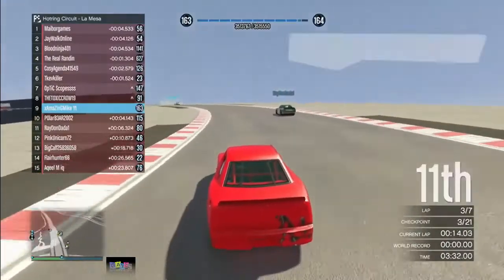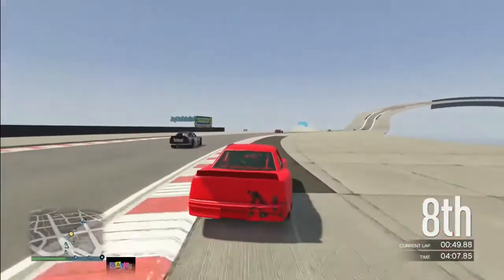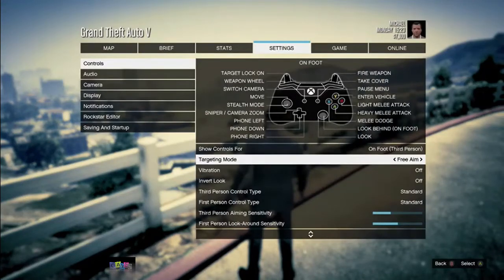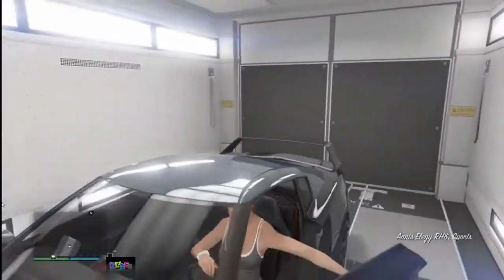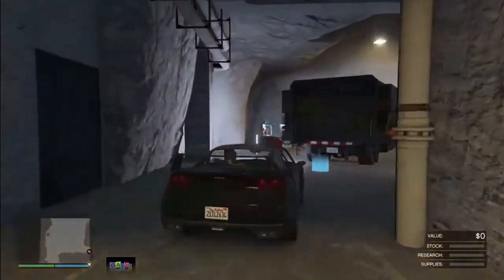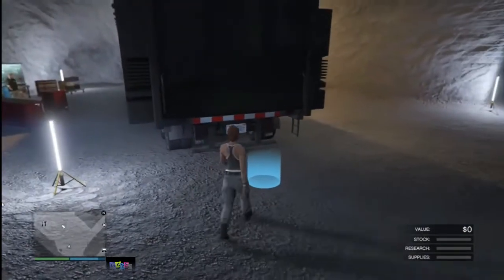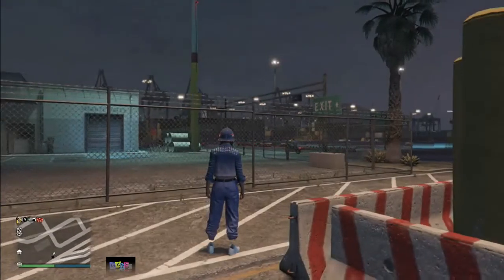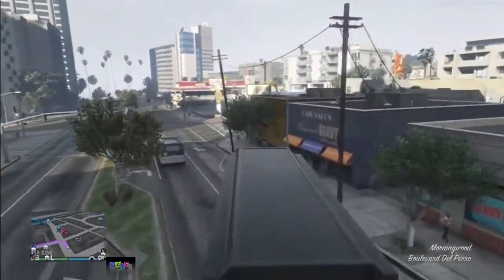New Mega Fast Gta 5 Money Glitch Mega Easy Car Duplication Glitch 2019 6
New mega fast gta 5 money glitch mega easy car duplication glitch - How to get money fast in gta 5top money method in gta 5 GTA 5 MONEY HACK - GTA 5 MONEY CHEAT - GTA 5 MONEY GLITCH - Make Money IN GTA 5 ONLINE

 (GTA 5 Unlimited Money Glitch 1 This GTA 5 duplication glitch will let you duplicate any car you want but I let you know the best cars to use
* MAKE MILLIONS FASTER (GTA V Money Glitch) GTA 5 Online Money Glitch After Patch 1

Follow For All Of The Latest Last & Current Gen GTA 5 Glitches  Prior to this week, for the past two Thursdays Rockstar Games has revealed details on the highly anticipated GTA 5 casino DLC
The latest Tweets from GTA Money Glitch (@arew_unemihad11)
How To MAKE MONEY FAST In GTA 5 Online GTA 5 Glitches still working (1
[Glitch] GTA 5 Car Duplication Glitch (Ea$y Million$), PeacedGameplays, Grand Theft Auto V, 7, 7th February 2017 03:09 PM GTA 5 Online Car Duplication Glitch Give Cars To A Friend 1 MONEY GLITCH *SOLO* Car Duplication Glitch GTA 5 Online 1
How to make most money in the shortest time
Most importantly, you need to learn how to make the most amount of money by using up the least amount of time
11 GTA V Duplication Glitch Duplicate ANY

Results 1 - 17 of 17 - PC Xbox One PS4 *BETTER* GTA 5 SOLO MONEY GLITCH - *NO WAITING AROUND

 ^ "GTA 5 Online Heists Hands-On: They're Real And They're Spectacular"
Tag Archives: gta 5 money glitch xbox one
*PATCHED* SOLO CAR DUPLICATION GLITCH GTA 5 ONLINE 1

GTA 5 Glitch How to Shoot Inside Your Garage After Patch 1 Grand Theft Auto V is an action-adventure video game developed by Rockstar North and published by Rockstar Games

Discerning YouTube tipsters, iCrazyTeddy and TwoDynamic, have shared the fastest and best unlimited money glitches after 1
[NOT PATCHED] Money Glitch GTA 5 Online - How to get unlimited Money and RP GTA 5 Online Money Glitch – GTA 5 Money Glitch Solo GTA V Unlimited Money Glitch
 gta 5 bennys wheels on any car arena gta 5 glitches gta 5 online how to put bennys wheels on any car MR GLITCHES MR GLITCHES GTA  cheat codes and phone numbers for Grand Theft Auto 5 on PS4, Xbox One, and PC
 put bennys wheels on any car glitch gta 5 1

 on any car gta v glitches any car gta 5 bennys wheels on any car arena gta 5 glitches gta 5 merge components gta 5 merge glitch gta 5 mer
 Simply play GTA Online any time this week and collect the Nagasaki White Hoodie free of charge

 "GTA V Online: Rockstar launches update to fix PS3 problems" GTA 5 BENNYS WHEELS ON ANY CAR GTA 5 ONLINE 1

Results 1 - 17 of 17 - Video gta 5 car duplication glitch xbox one 1-46 - Viveos